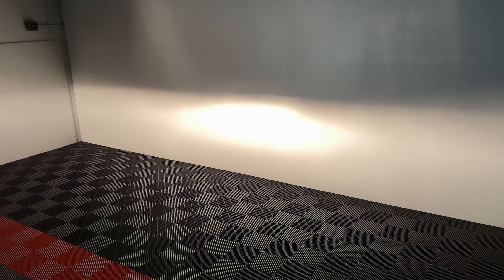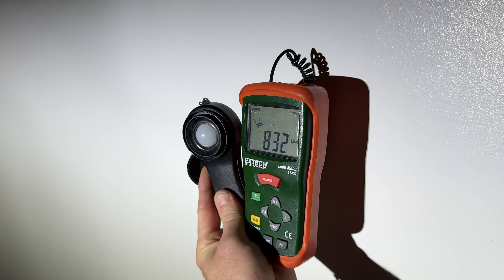Diode Dynamics SL2 Pro vs Morimoto 2Stroke 4.0 - Low Beam LED Comparison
Lightwerkz specializes in custom automotive lighting upgrades for all makes and models. We offer the best brands in custom automotive lighting and also offer services to customers all around the world.